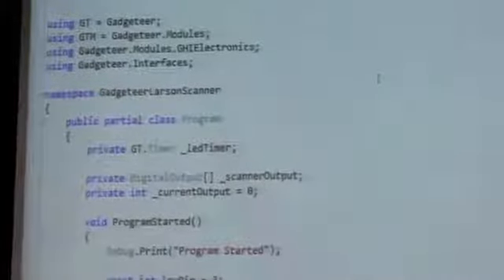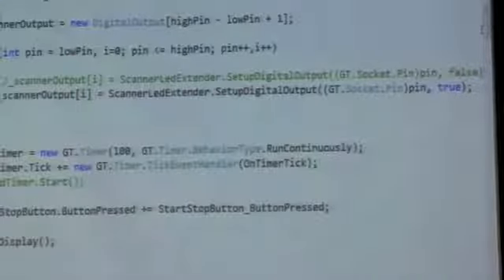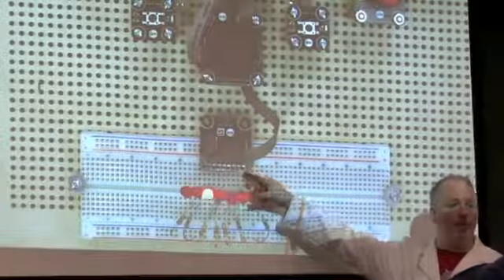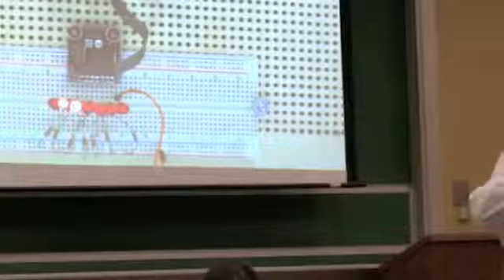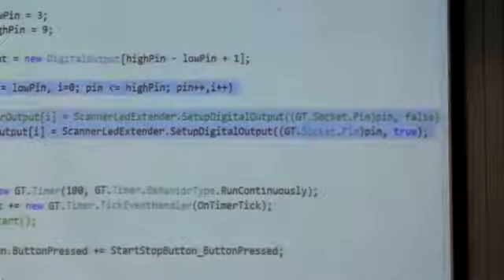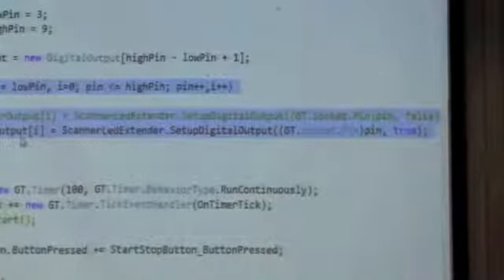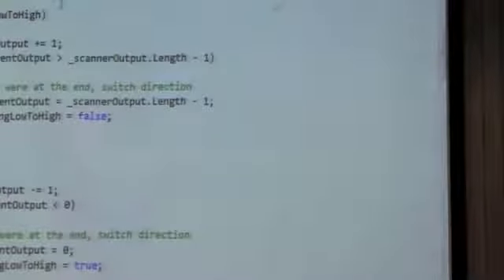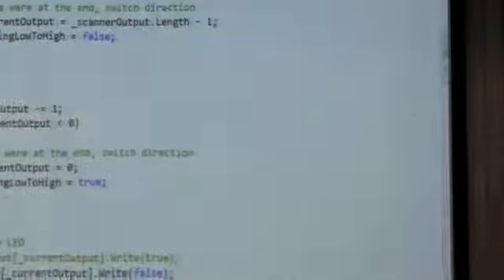MicroFramework Part4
Pete Brown and Andrew Duthie of Microsoft describe the .NET Micro Framework and .NET Gadgeteer at CMAP Code Camp, Loyola University, Columbia Maryland, November 12, 2011. Part 4 of 7.